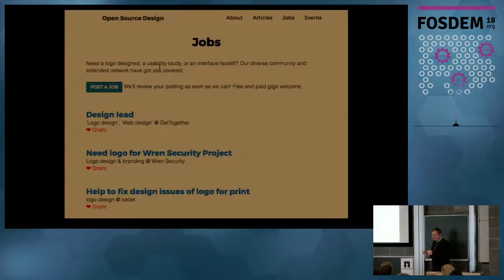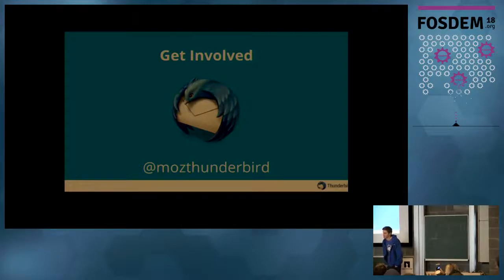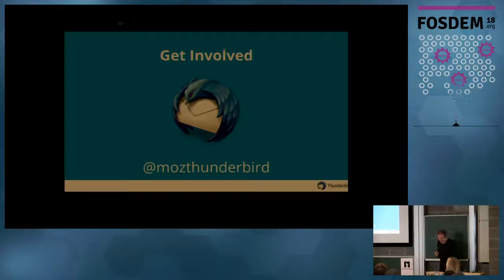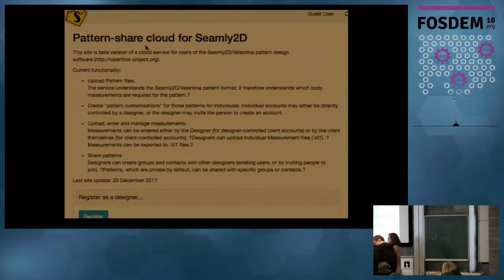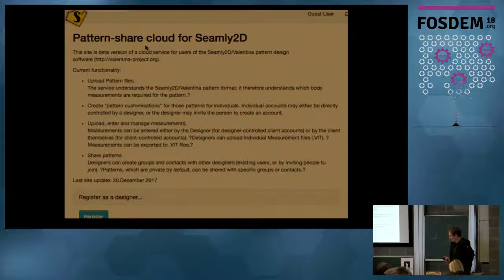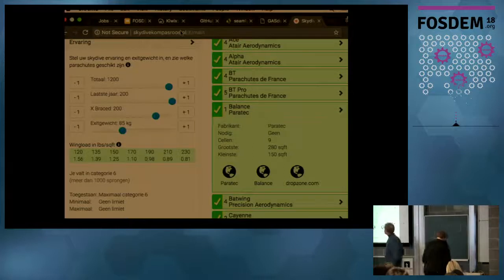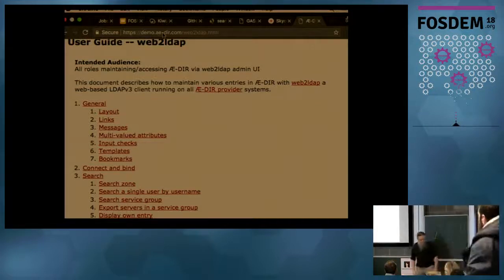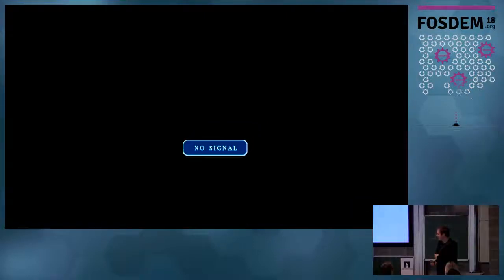Pitch your project Present your FOSS project to designers and get them to contribute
by Belen Barros Pena